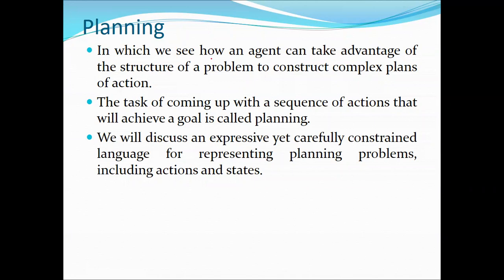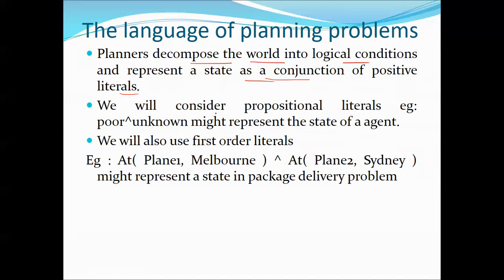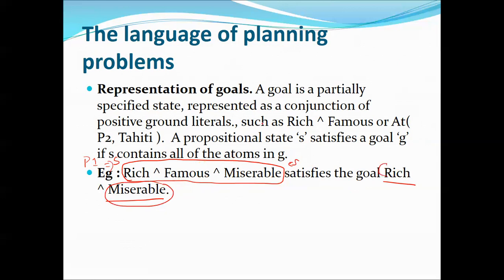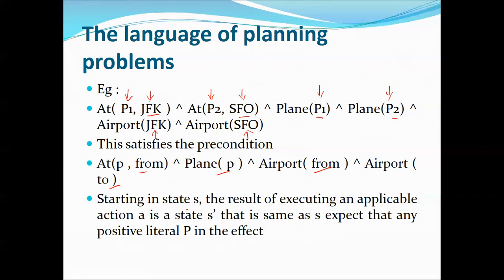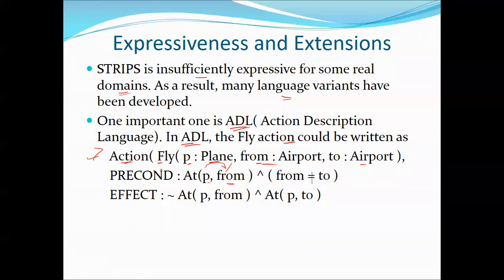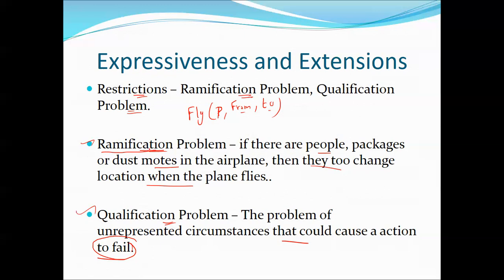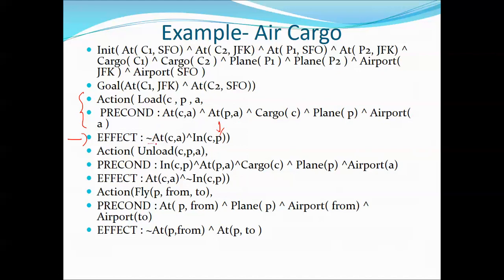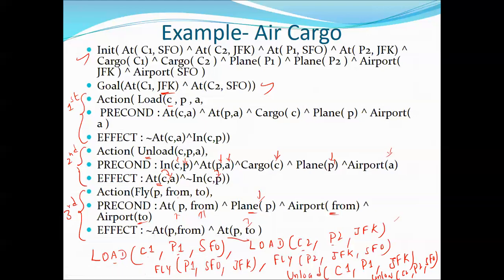AI Lecture 30